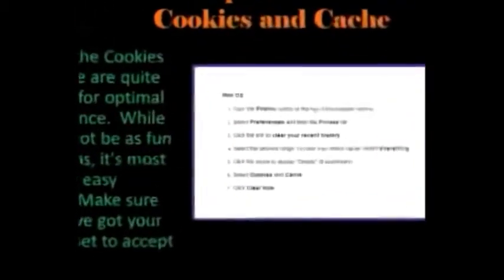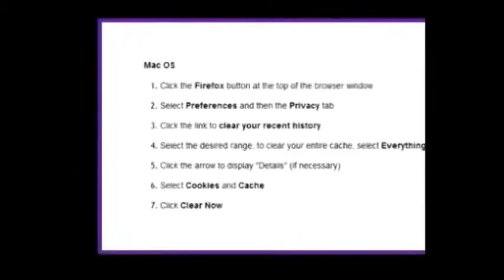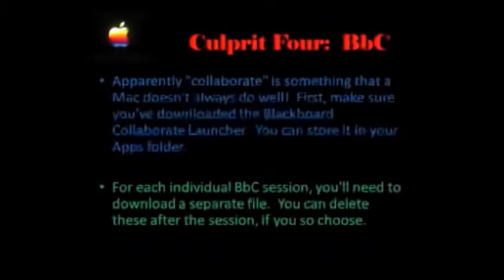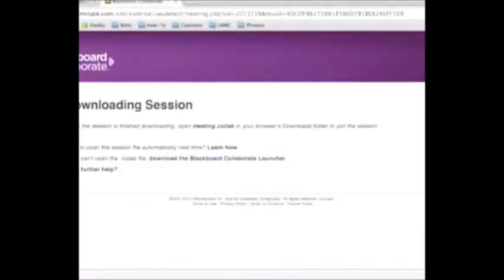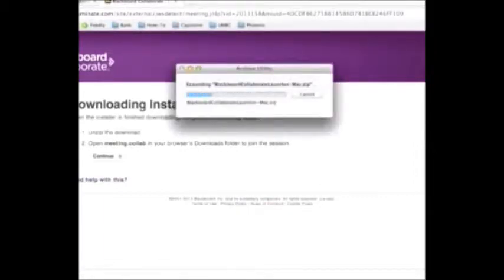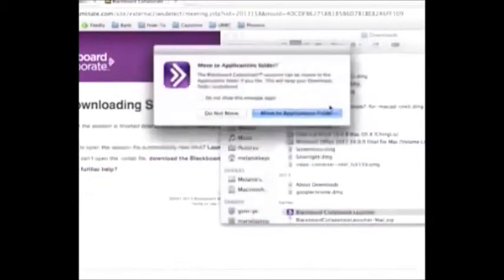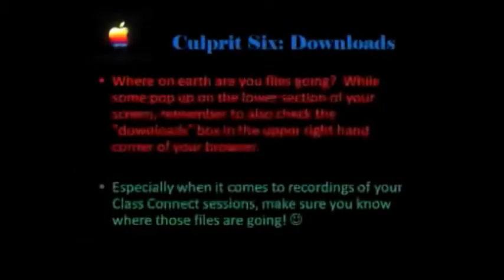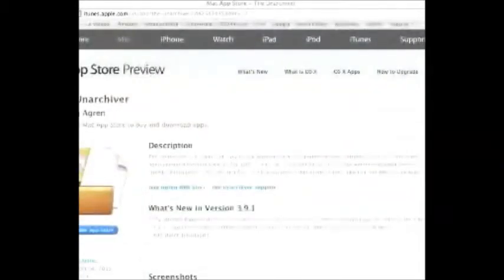Ms. Miller gives K12 International Academy Students Tips for using a MAC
Meet Ms. Miller and learn how to use your MAC efficiently with the K12 curriculum!   For more information about our school go